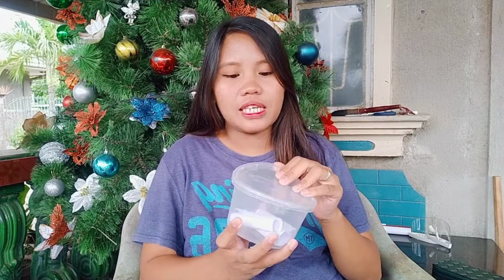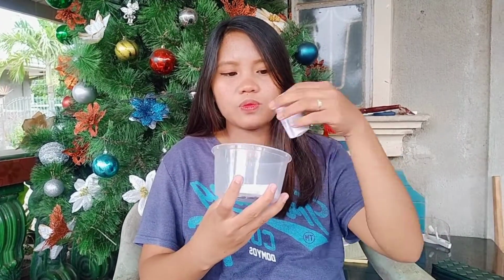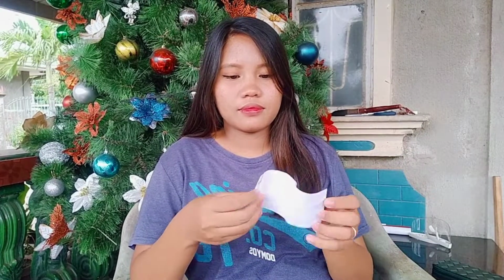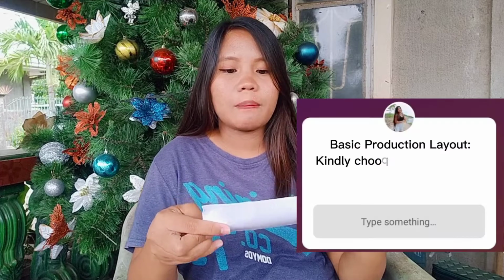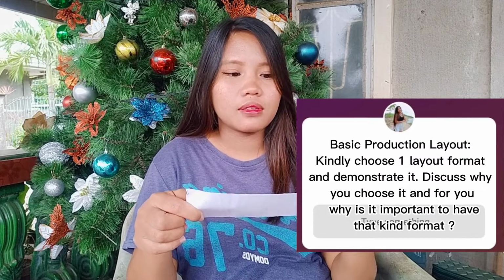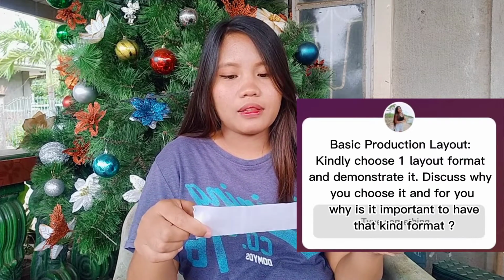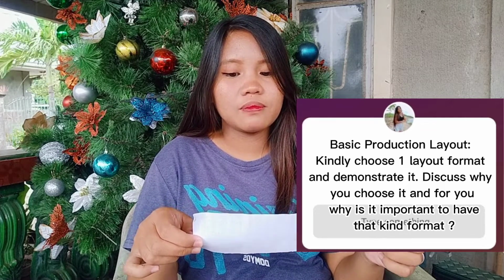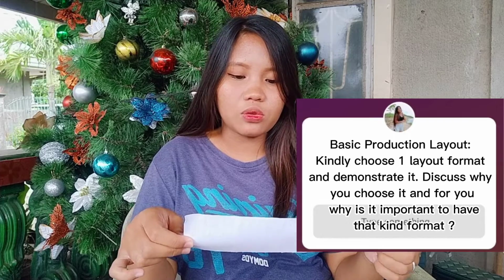SEMESTRAL PROJECT IN GFD 312 ( Basic Clothing Production )